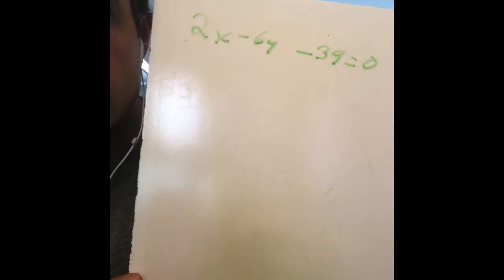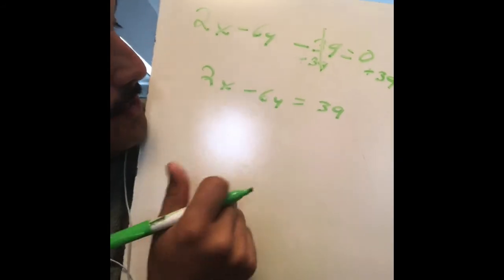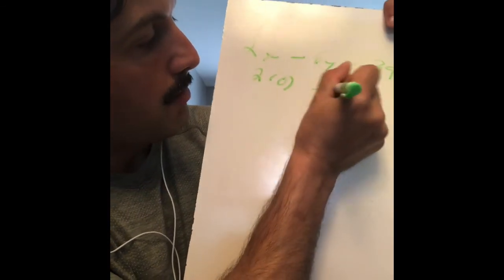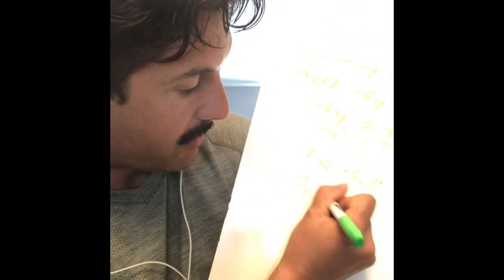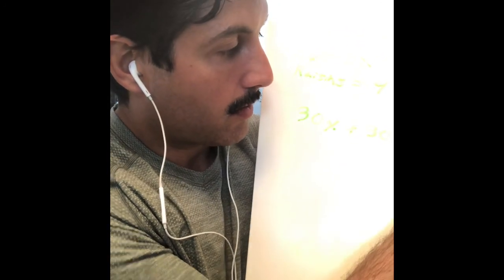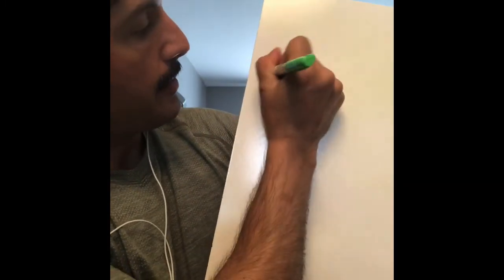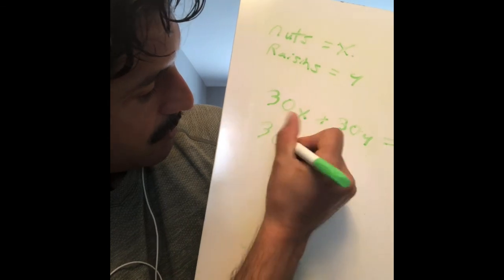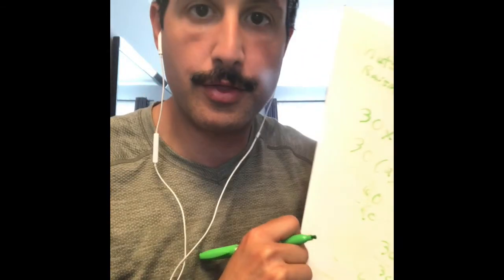MPM1D Lines 6